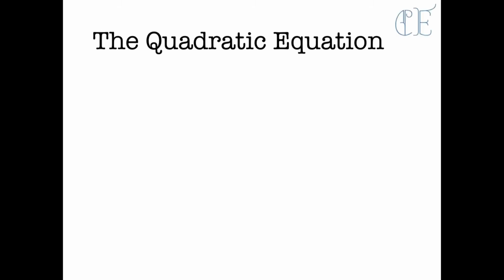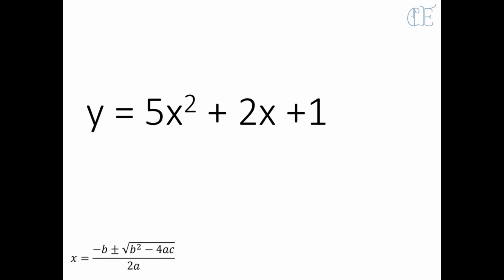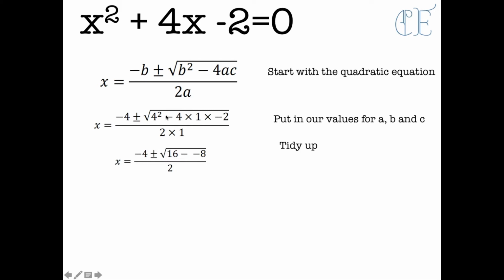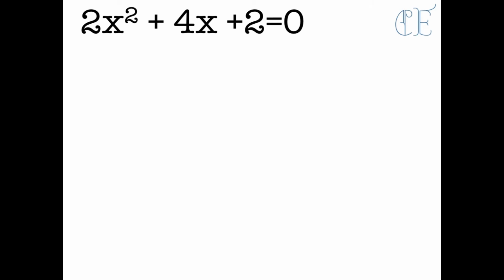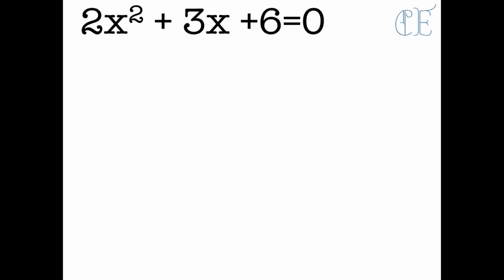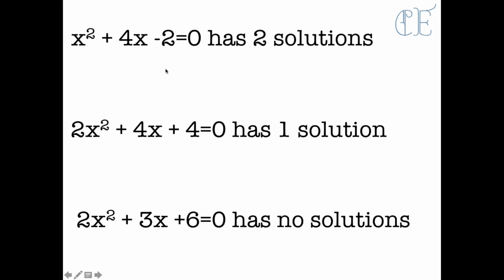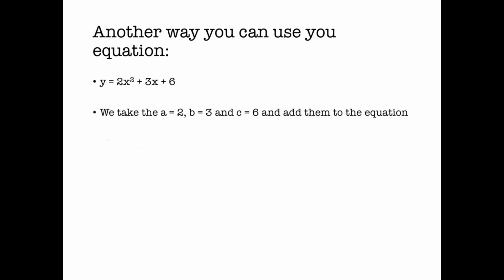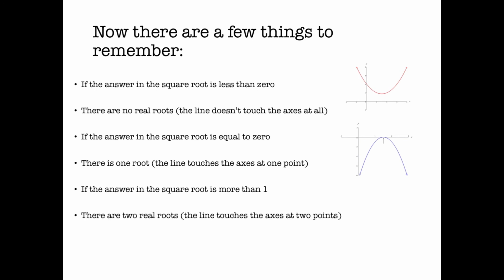The Quadratic Formula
This video takes you through using the quadratic formula and how to find the roots of a quadratic equation. It also shows you how to find out how many roots a curve has; just by using the discriminant.